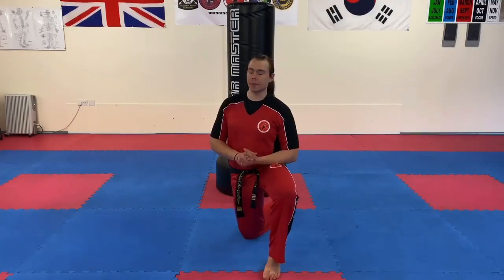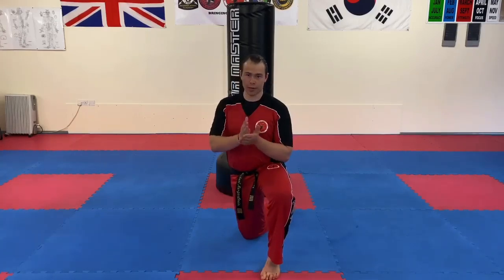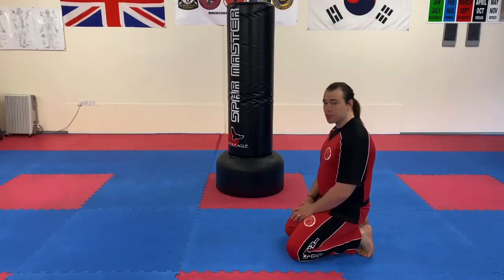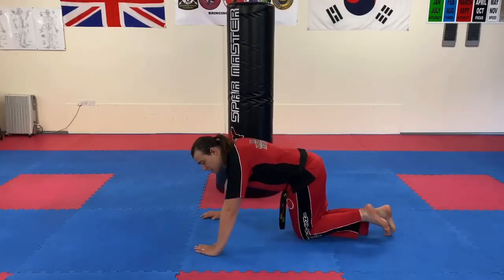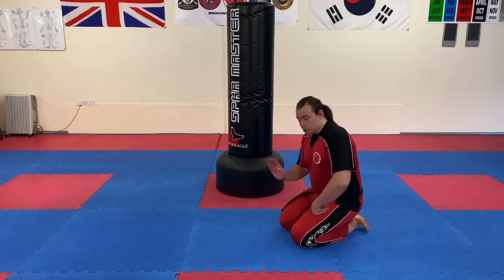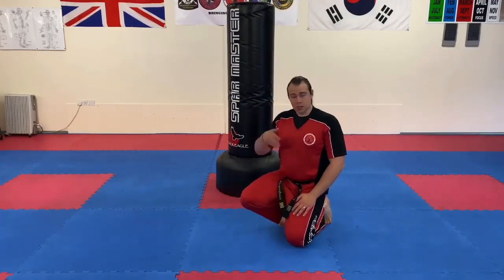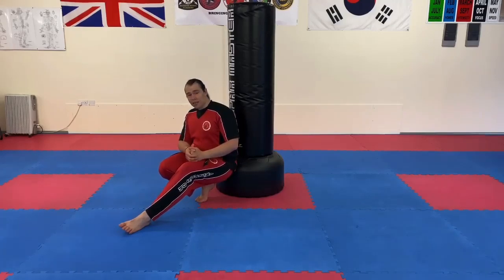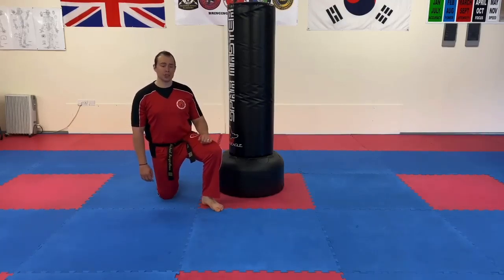Family Martial Arts Upper body Fitness Routine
Main target is to improve endurance and promote physical strength
Perform each exercise in sets of 25, 20, 15, 10 and 5 with 30 seconds rest between each set.
Rest 45-60 seconds between each exercise
Concentrate on good form as you start to fatigue
Have fun it’s tough 😅